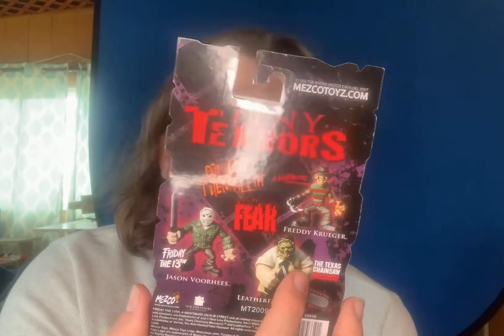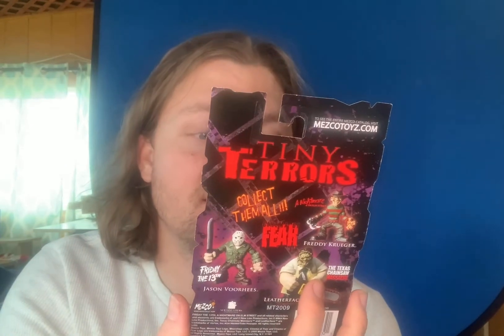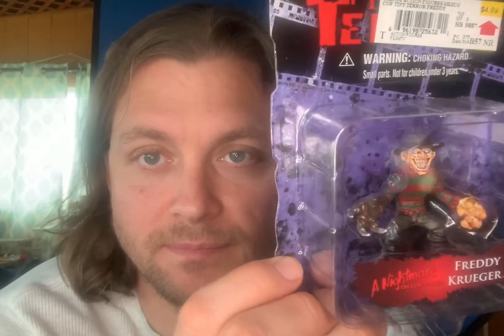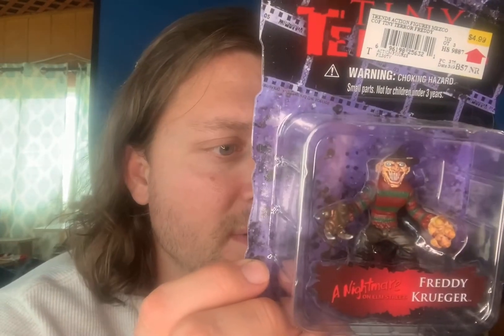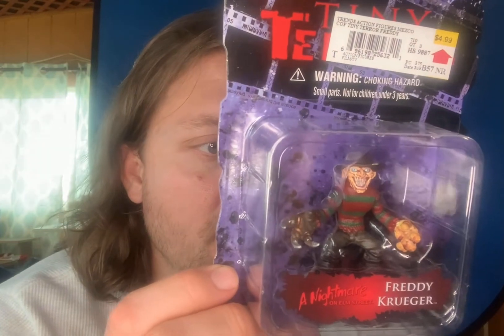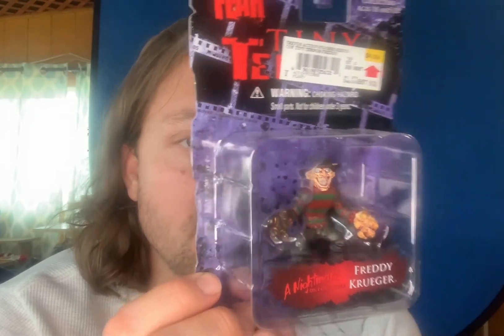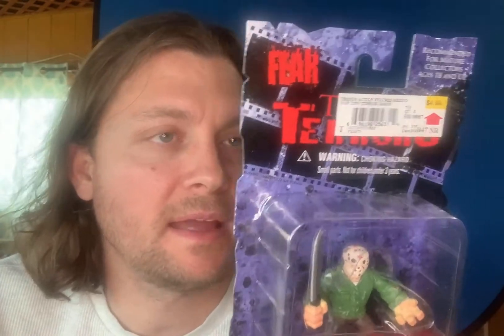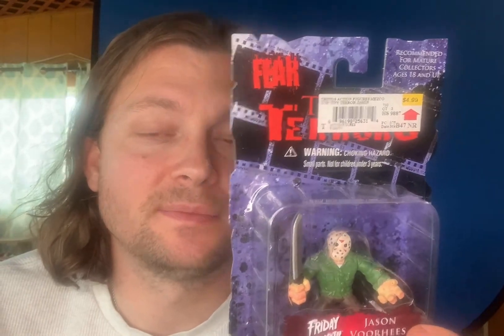Cinema of fear ~ Tiny Terrors